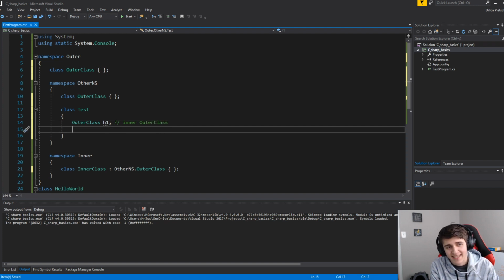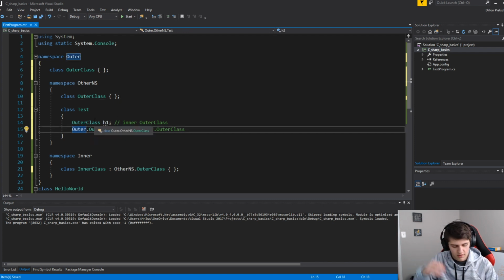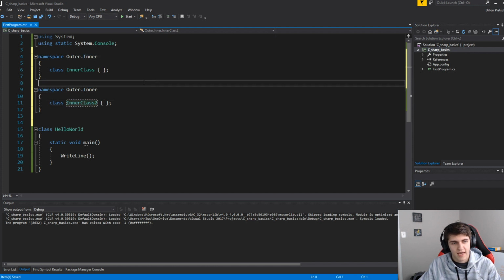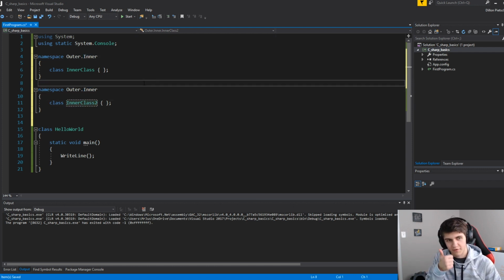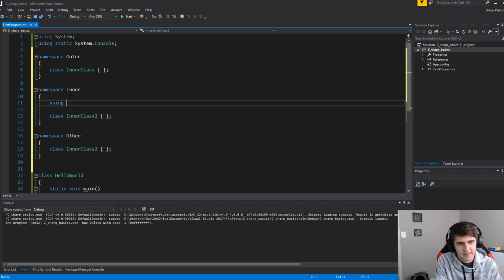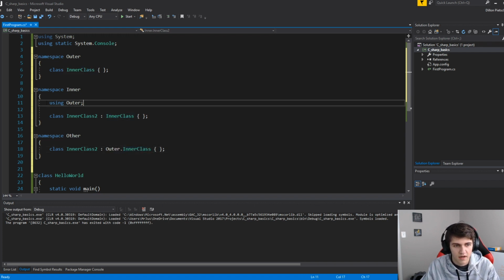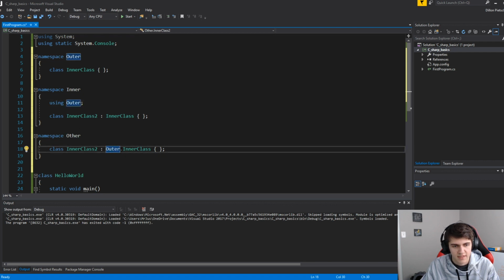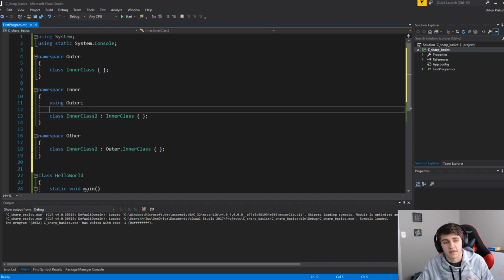C# Basics (#23) - Namespace aliases and nesting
In which we look at some more advanced namespace features, like aliases and nesting.